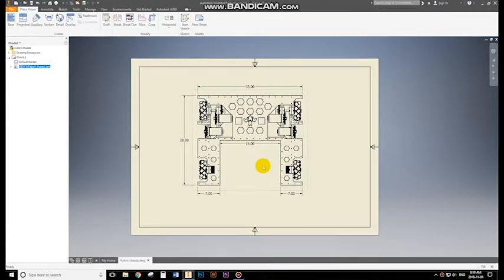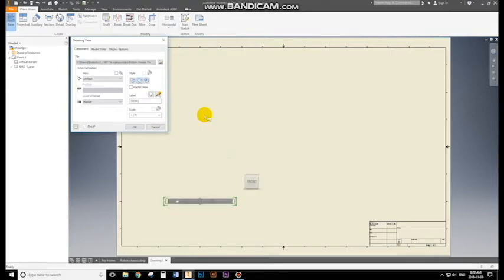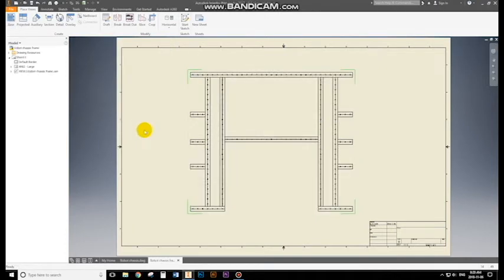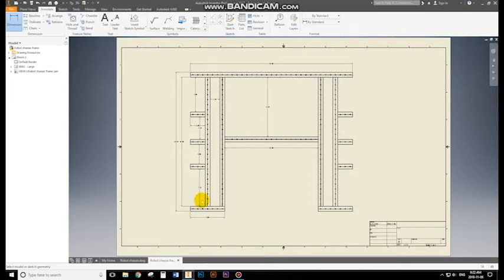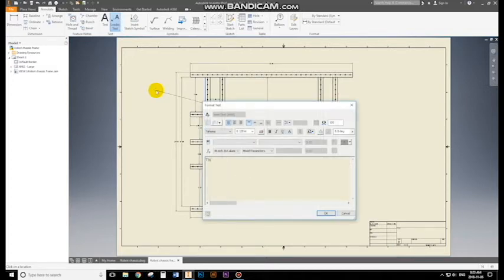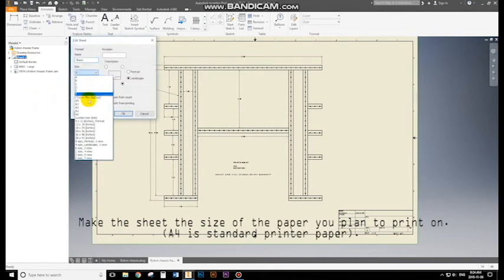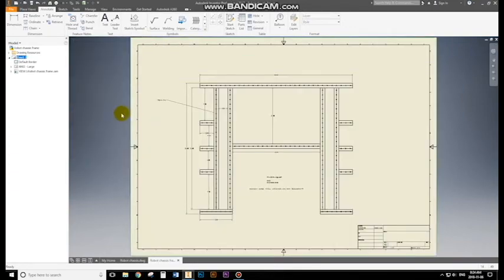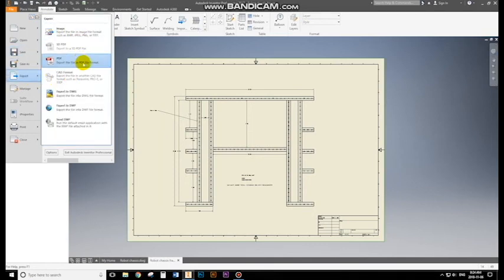Autodesk Inventor Tutorial 3: Drawings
Autodesk Inventor is a 3D modeling software. This is part 3 of a tutorial series on how to use Autodesk Inventor. This tutorial uses the 2017 version; other versions will be slightly different.

In this tutorial we learn how to turn our parts and assemblies into 2D drawings we can print out.